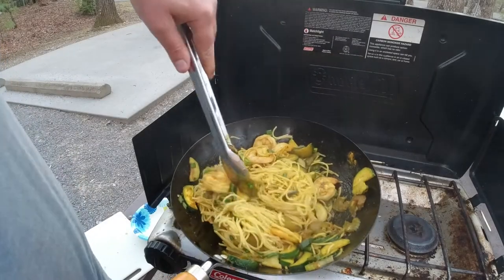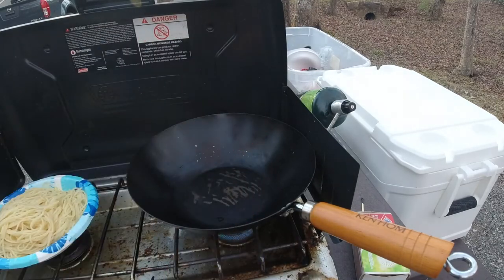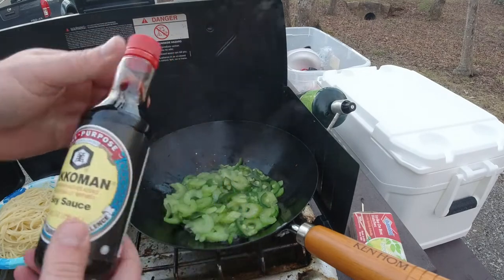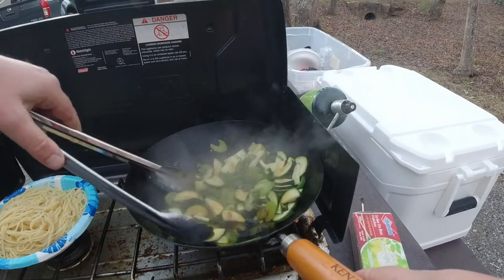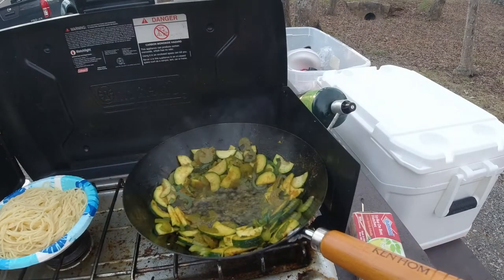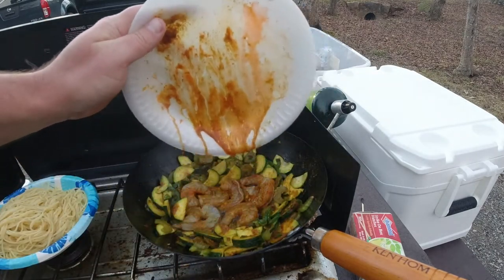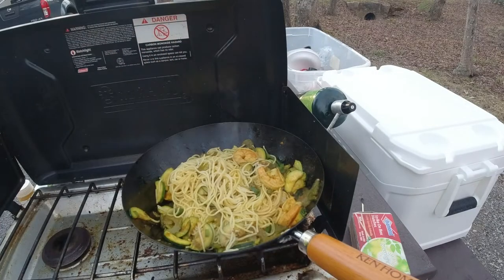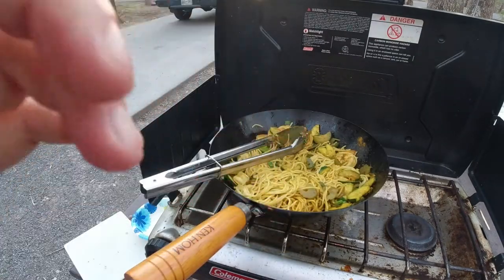Singapore noodle recipe camping